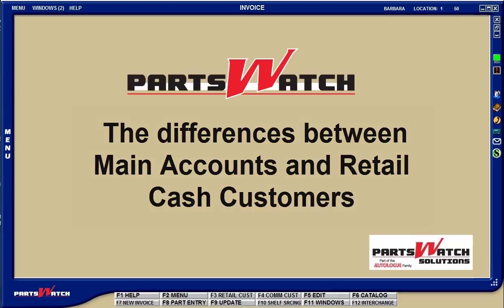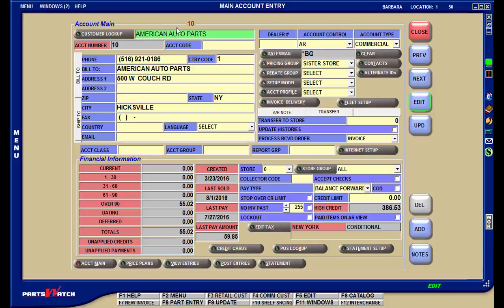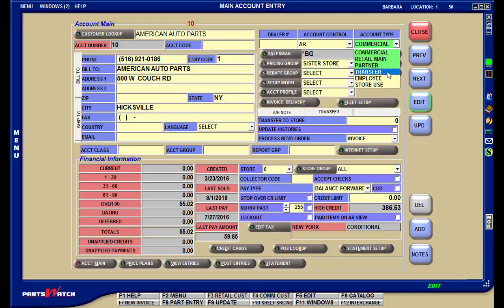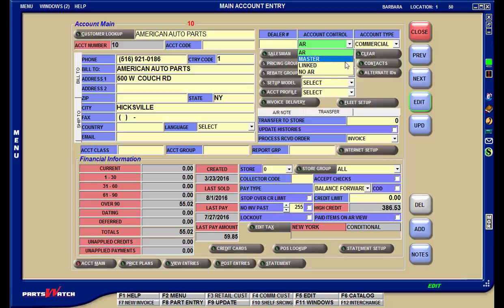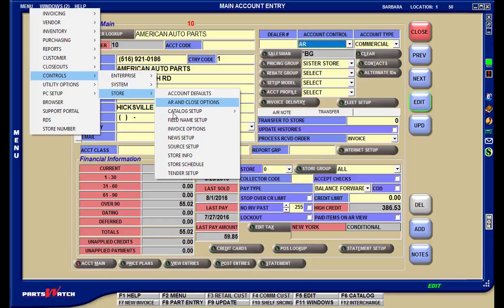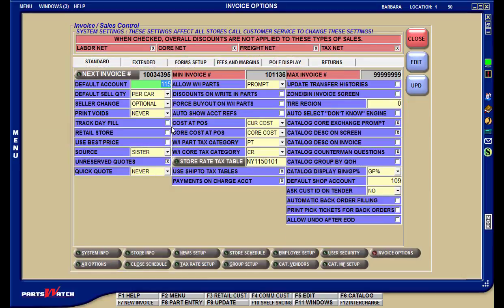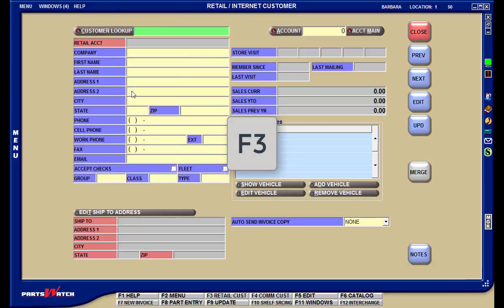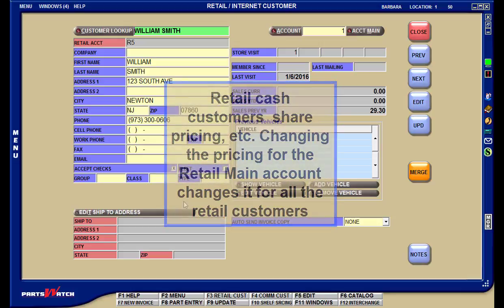PW_Training_POS_Part1_Accounts_vs_Customers_IV_56_170212_0029_7min